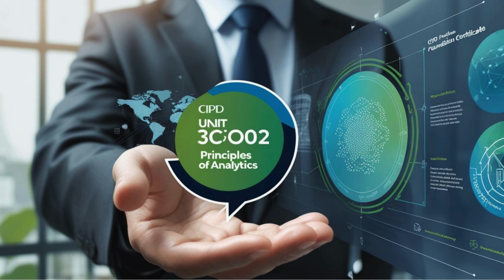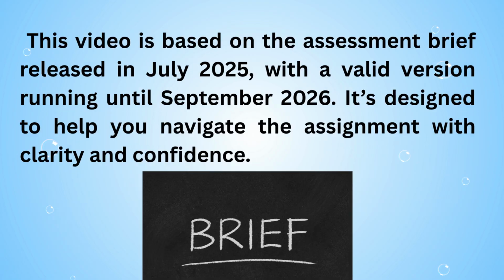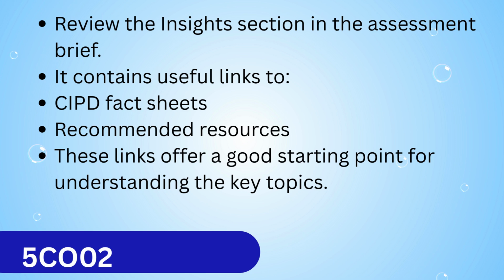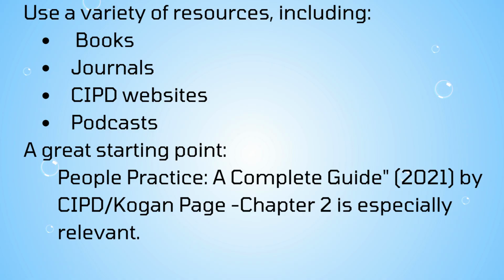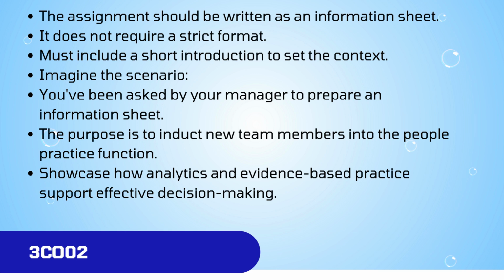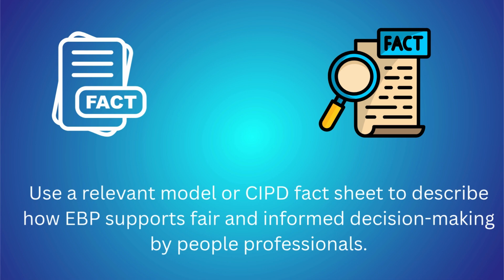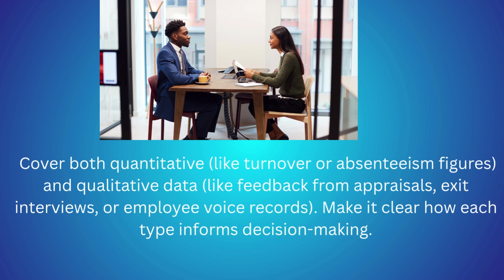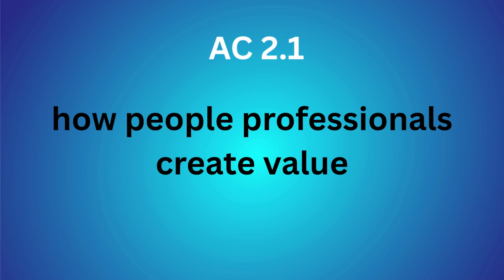3CO02 Assignment Help | CIPD Evidence-Based Practice Explained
✅ Are you working on your CIPD Level 3 3CO02 assignment and feeling overwhelmed? In this video, we break down the entire 5CO02 unit — Evidence-Based Practice — into clear, actionable steps to help you succeed.

🧠 You’ll learn:

What CIPD means by evidence-based practice

How to approach the 3CO02 assessment criteria (step-by-step)

Real examples and tips to boost your confidence and clarity

Common mistakes to avoid in your assignment

🎁 BONUS: Want to check a full 3CO02 assignment example?
Visit [YourWebsite.com] for exclusive access to a complete model answer you can learn from.

📌 Perfect for CIPD students aiming to pass first time and get top marks.